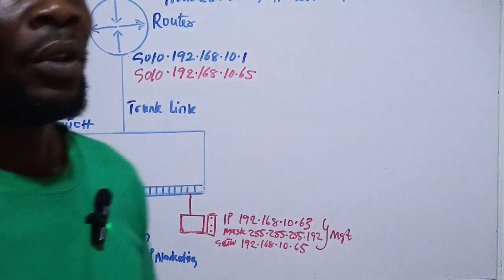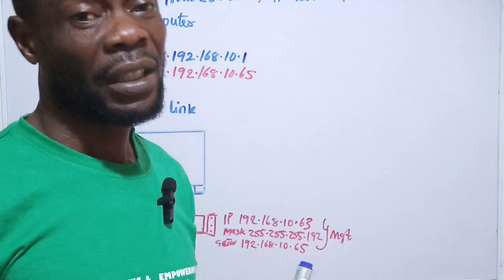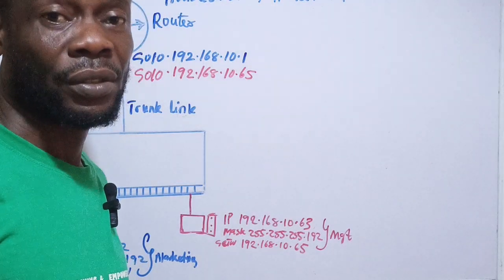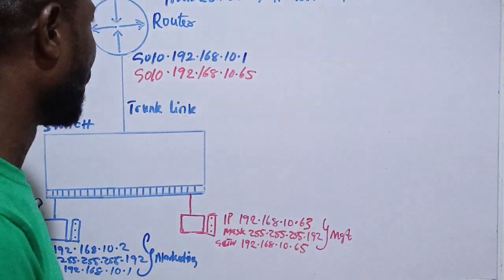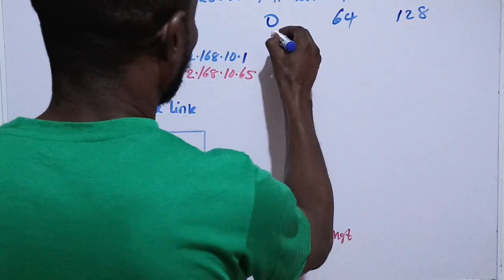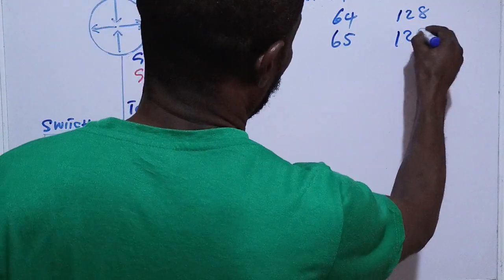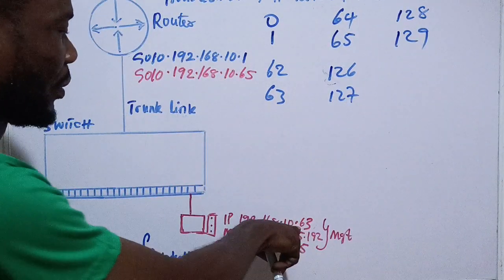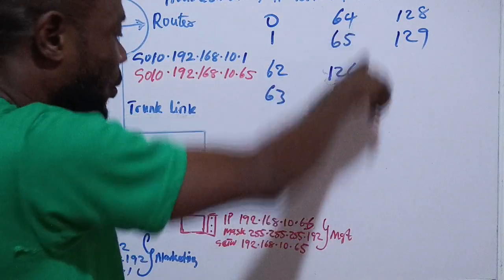Troubleshooting ip address connectivity problem.